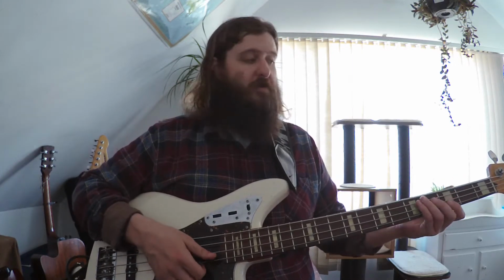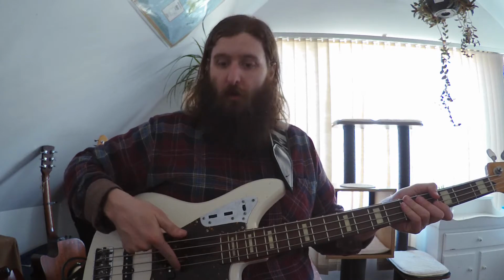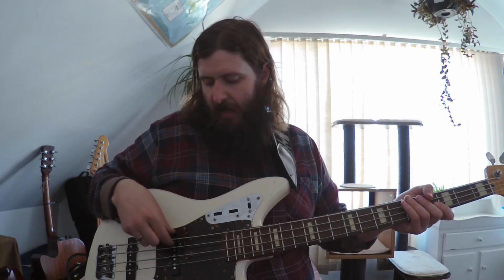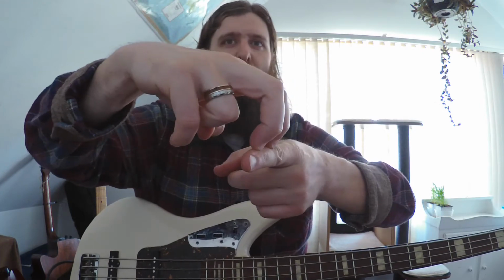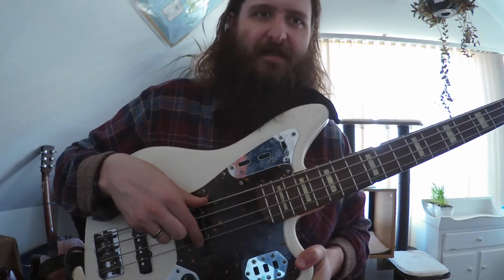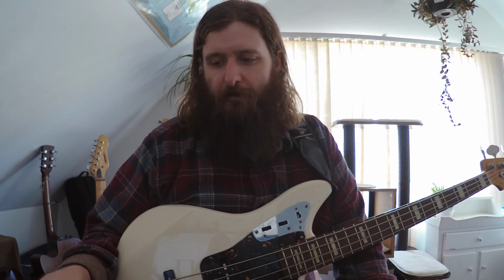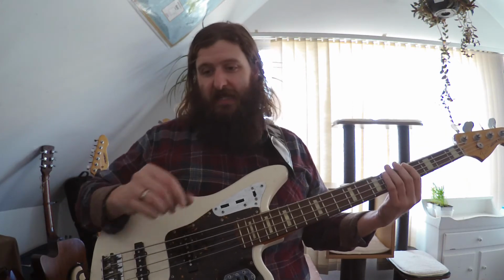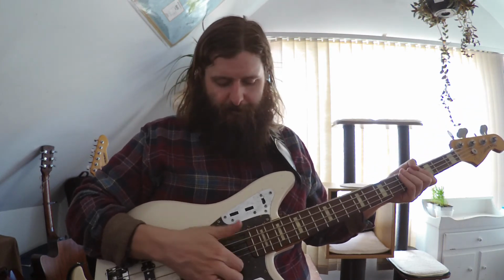Pritzker Adv Rock Bass Video Class April 14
In this video I discuss the three basic right hand techniques for bass.  Fingers, pick, and slap!  Happy practicing!